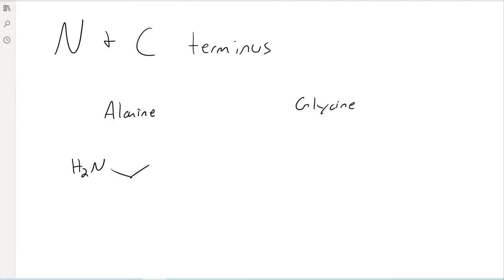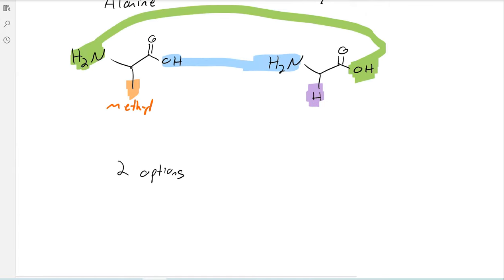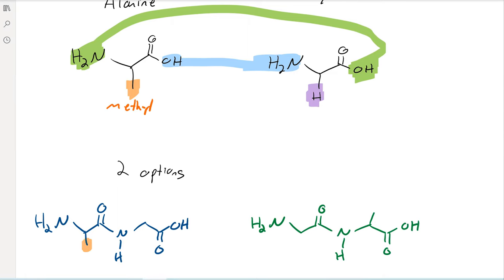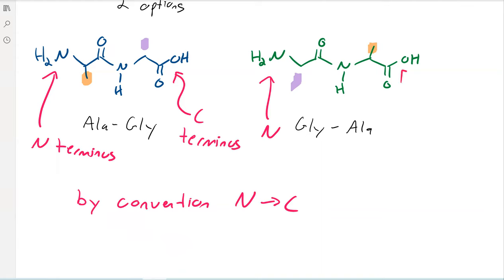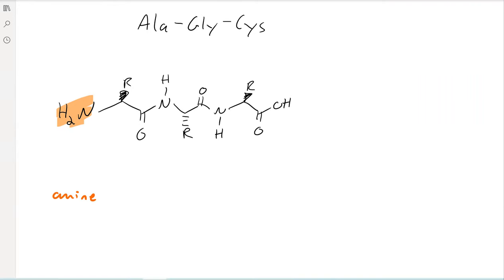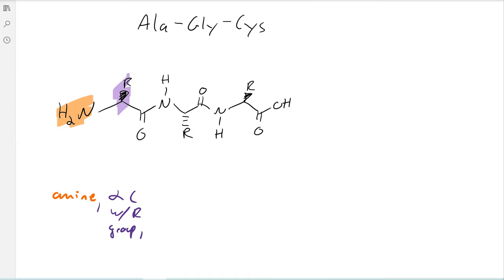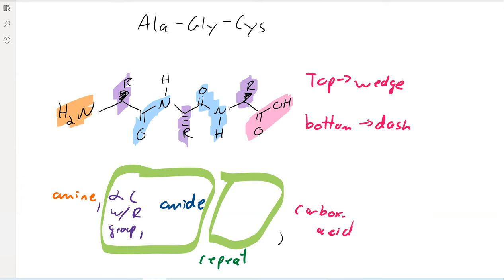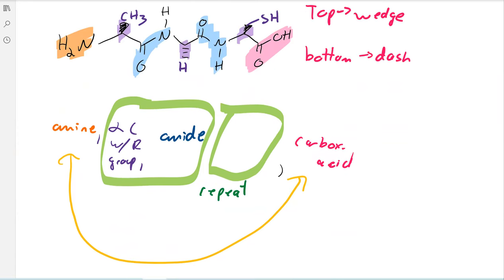CHEM113 22 10 N and C terminus